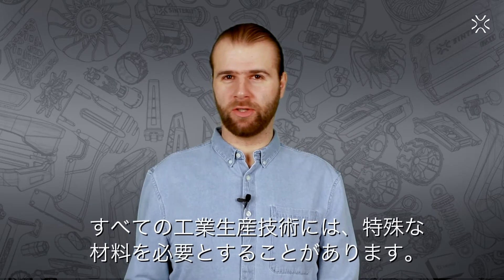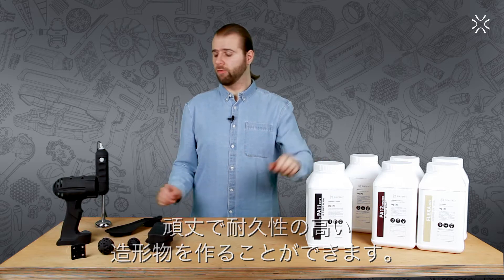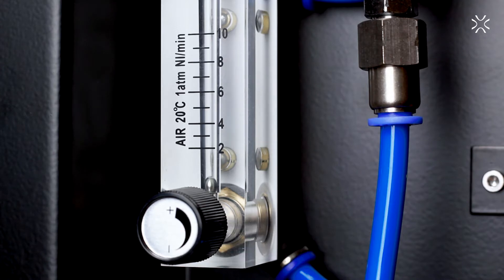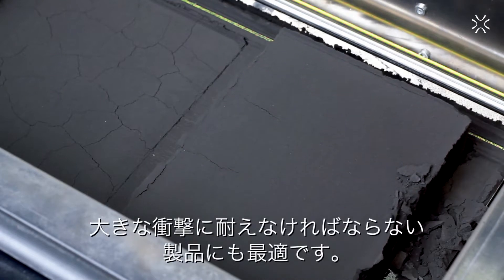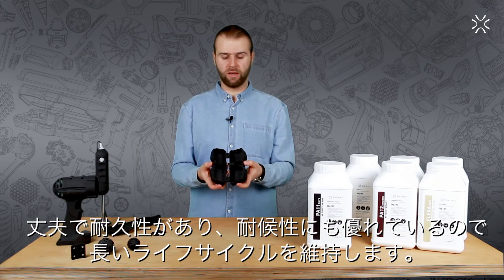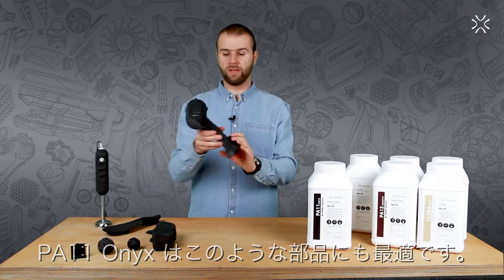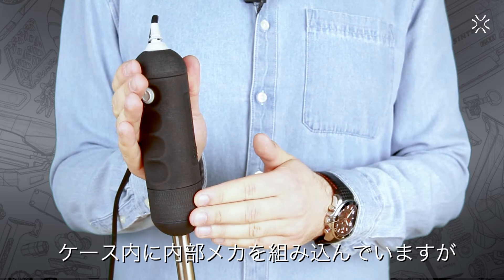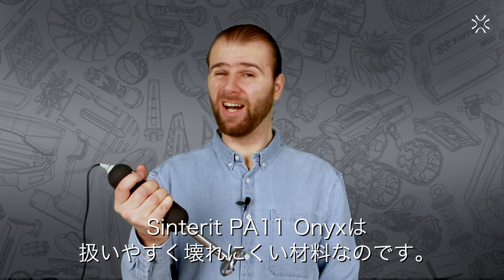粉末焼結3Dプリンタ「LISA-PRO」PA11について（日本語字幕）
LISA-PROでプリントできるナイロン材料PA11についてご紹介しています。